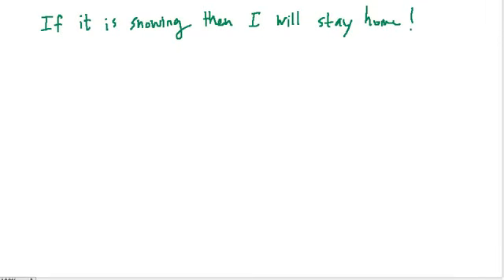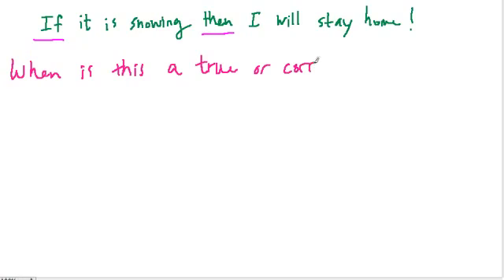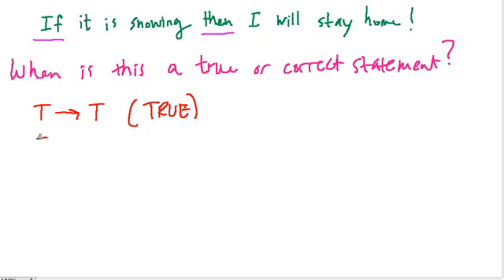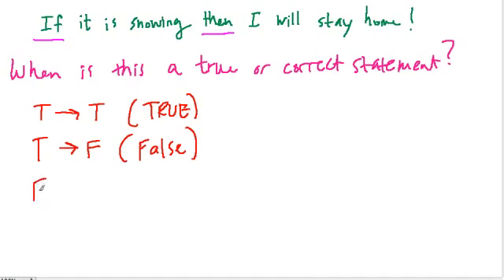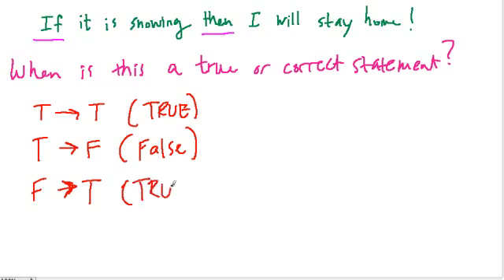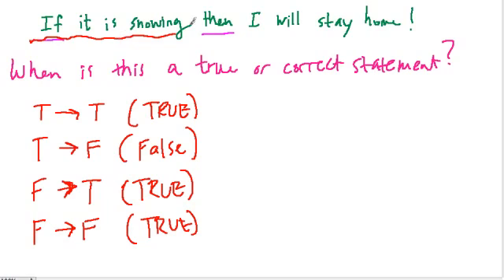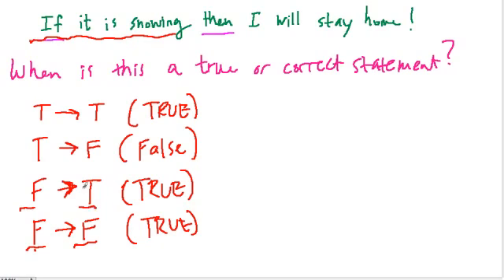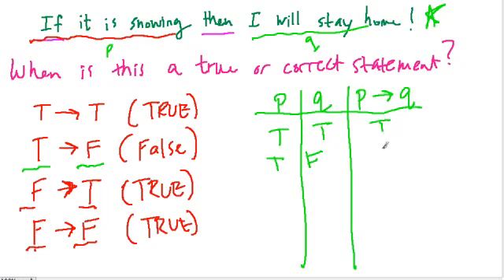Conditional Logic If Then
Tutorial on Conditional Logic.

Director: Anonymous
Producer: Anonymous
Production Company: Gerard Arthus
Audio/Visual: sound, color
Language: English

I have neither created or edited this video nor own this video.